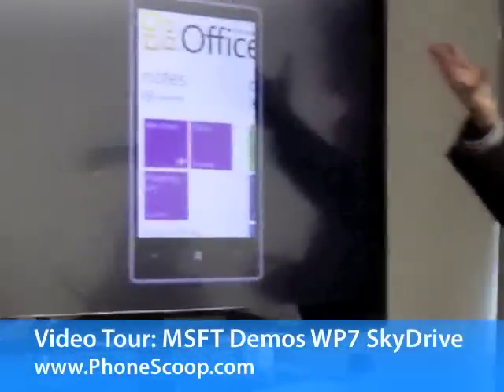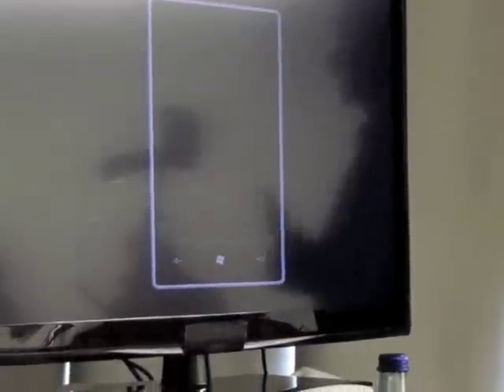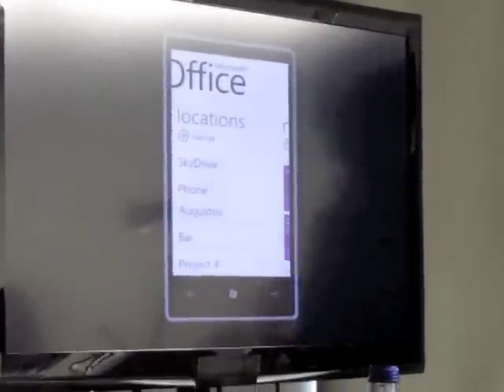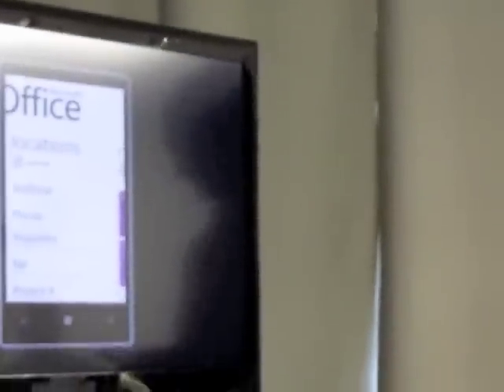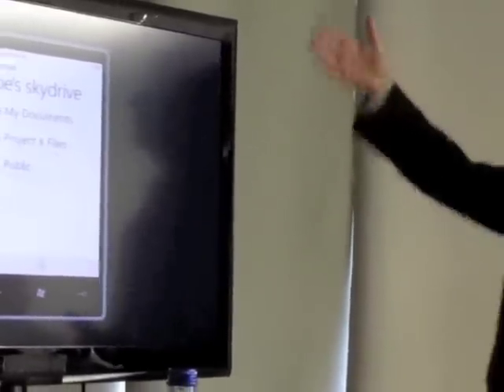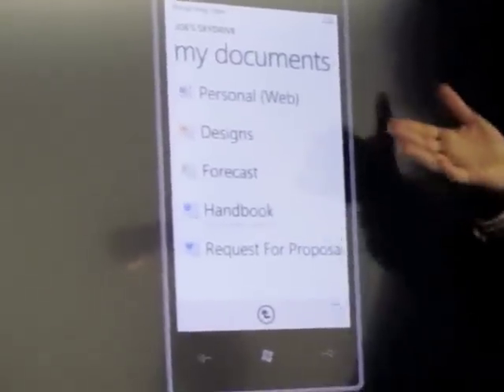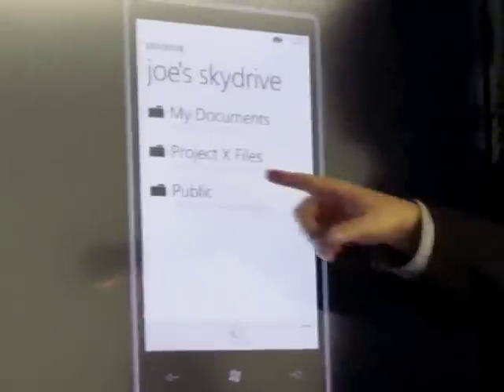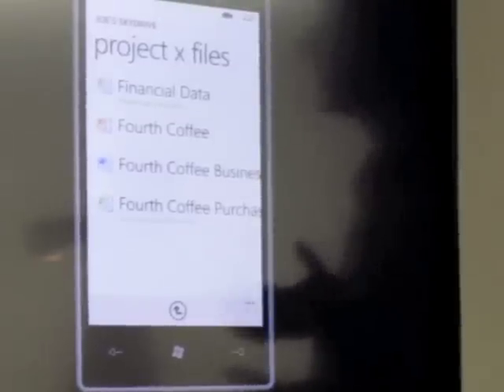WP7 SkyDrive Demo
This is a video of Microsoft's Joe Belfiore walking us through how SkyDrive will be implemented into future builds of Windows Phone 7.